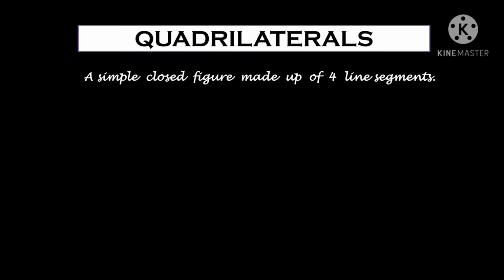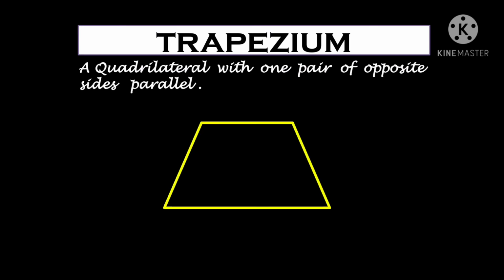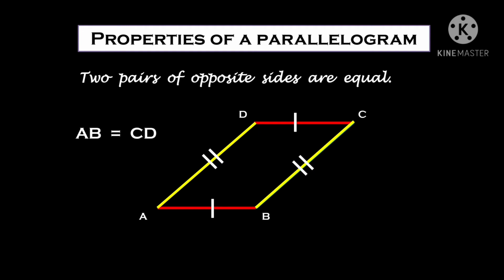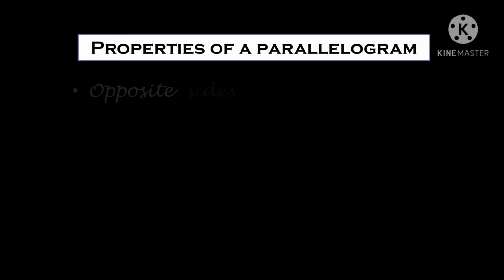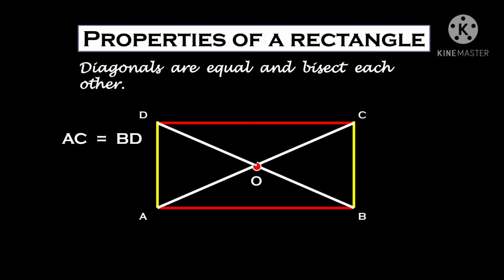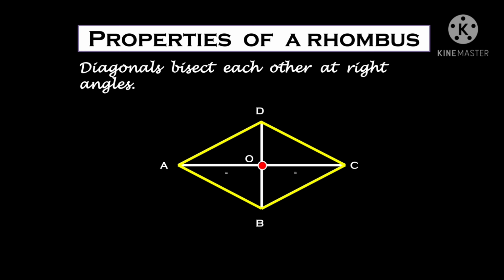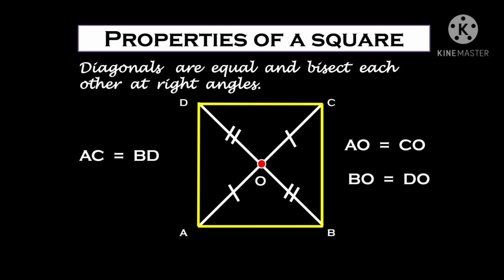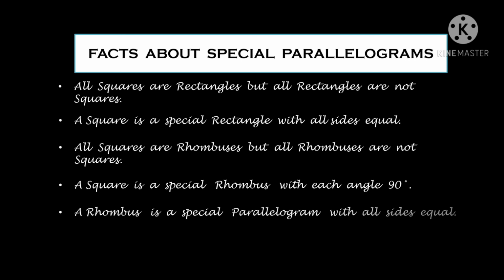SPECIAL QUADRILATERALS and their properties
This video helps us to understand the properties of special quadrilaterals like parallelogram,  rectangle,  square and Rhombus